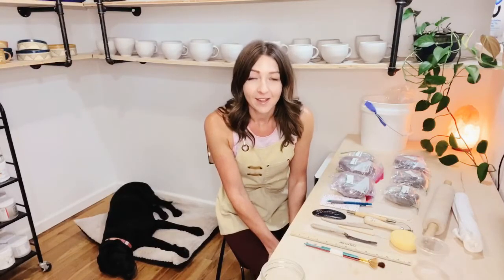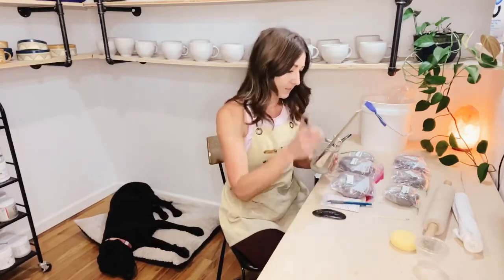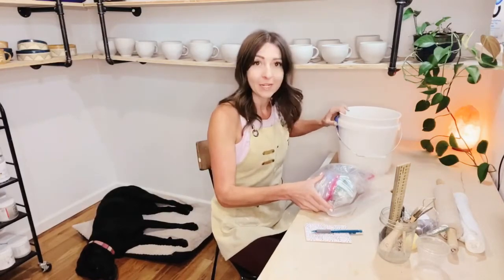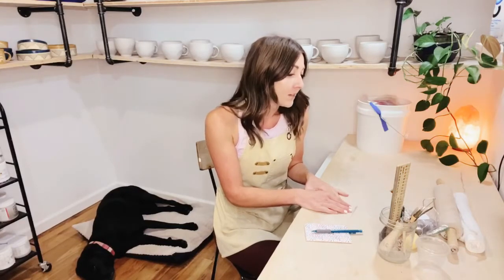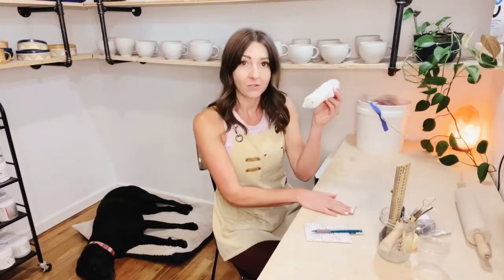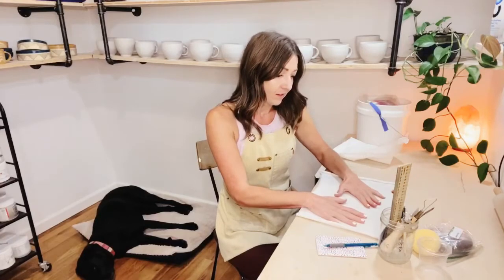GMS Workspace Setup